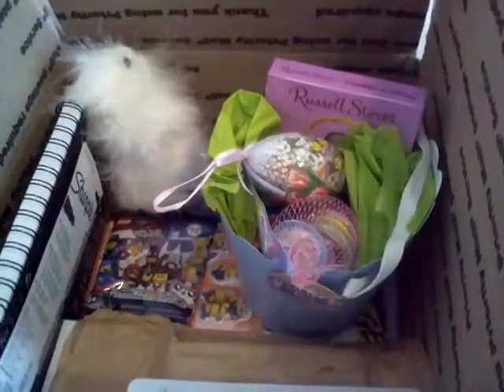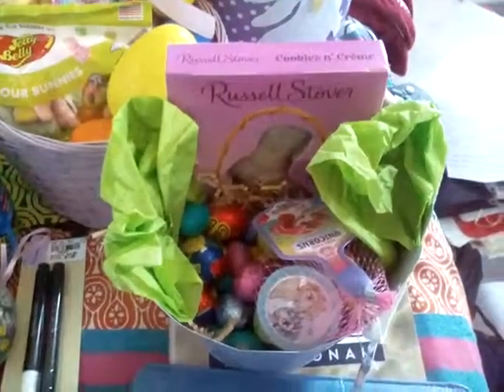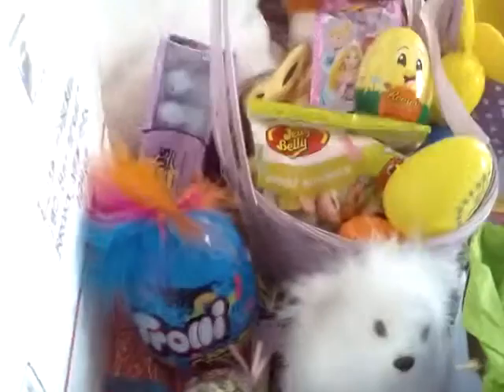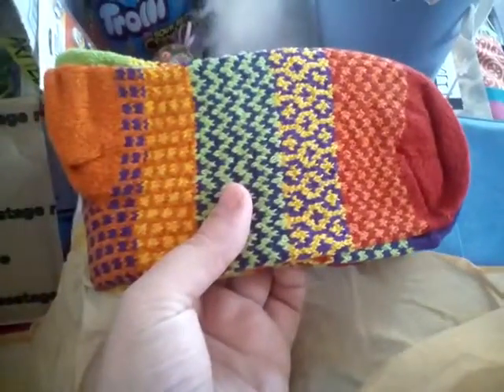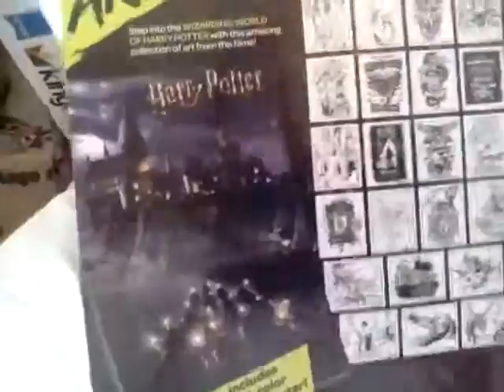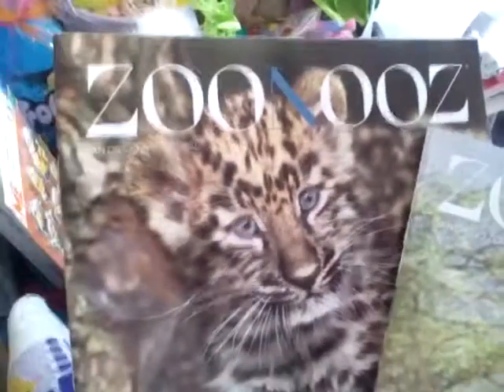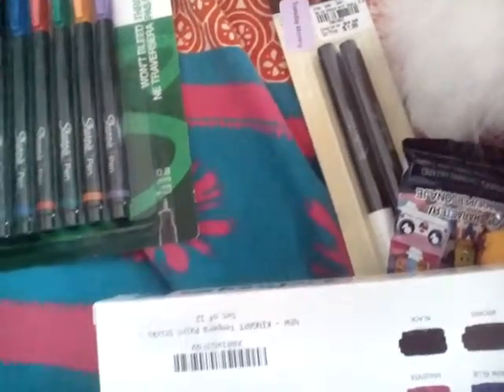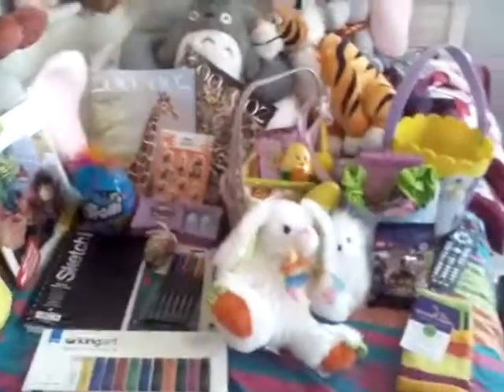Tom Tiger's Easter package from the FGM (part 2 of 3)